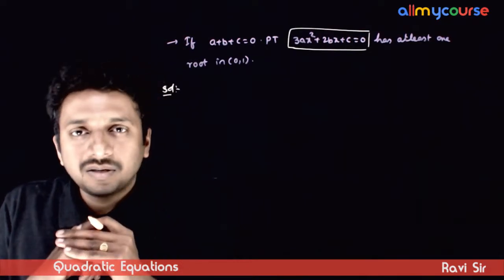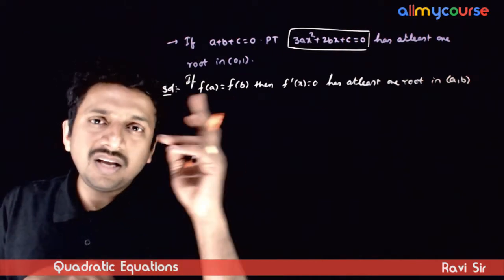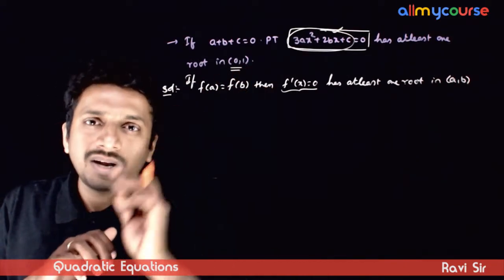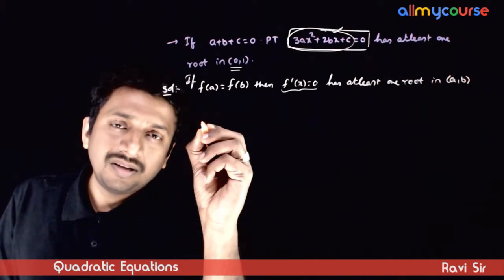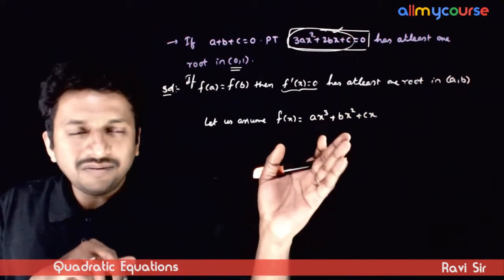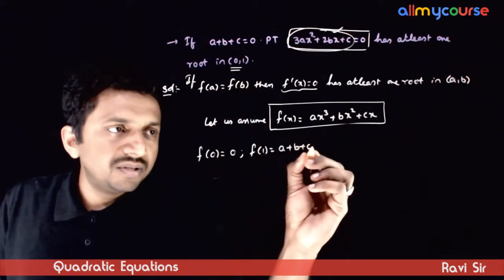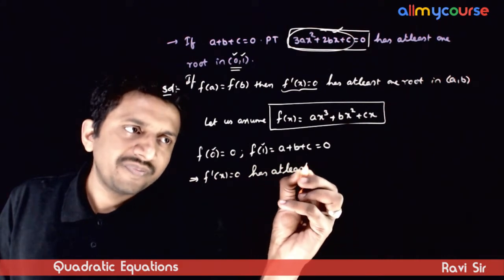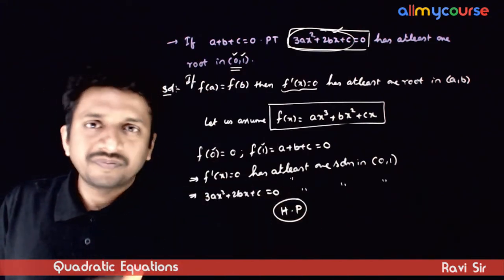19 Rolles Theorem for Polynomial Functions Example 1